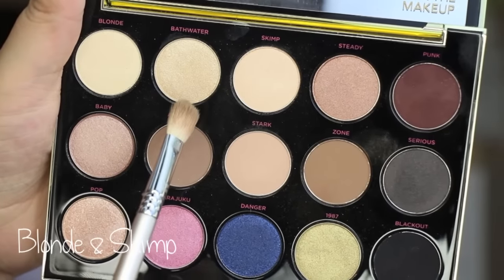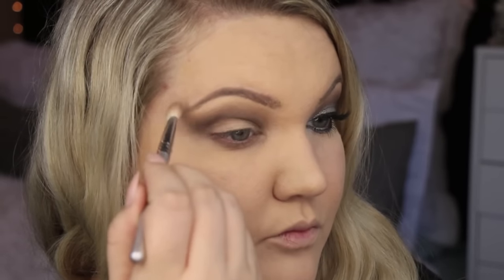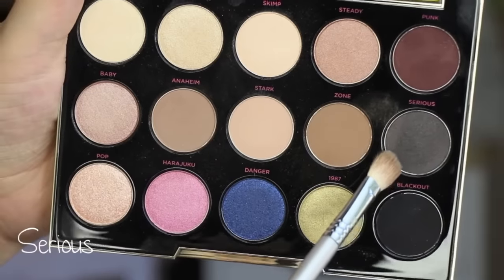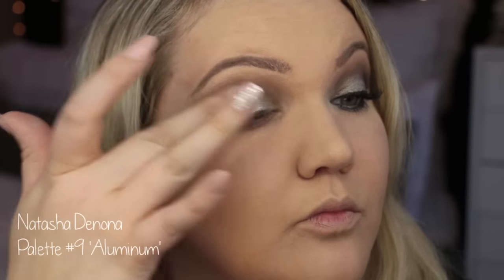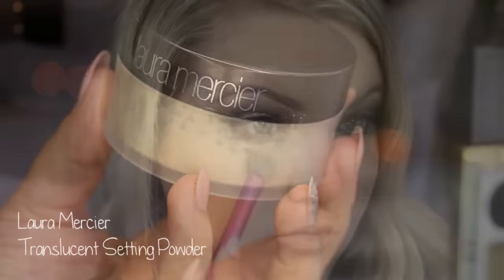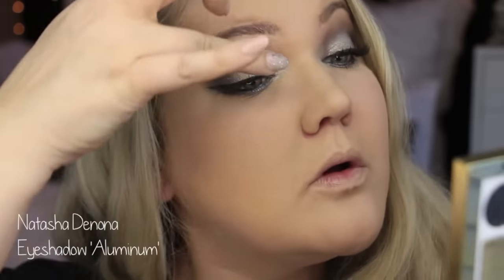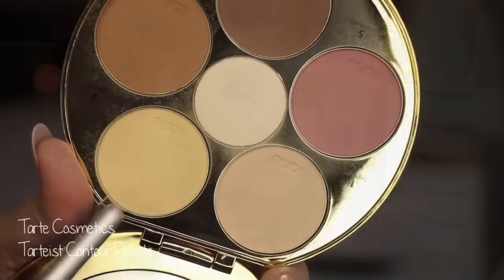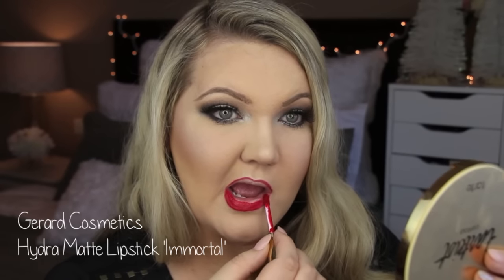Holiday Glam GRWM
Hey Everyone! I couldn't get music to work on this video for some reason, I was having major struggles... BUT, I went ahead and uploaded it as is because my parents are coming into town today and I needed to move on and do other things!!! You understand! Hope you enjoy this glam look and excuse the lack of background music!!! XO- Laura

EYES:
-Urban Decay X Gwen Stefani Palette
-Lancome Drama Liqui-Pencil  'Lumiere' Eyeliner
-Ardency Inn Modster Black Liner
-Jesses Girl Liquid Liner
-L'Oreal  Voluminous Carbon Black
-Ardell Wispies
-Natasha Denona Palette #9 'Aluminum' Eyeshadow
-Colourpop Cosmetics Eyeshadow 'Glitteratzi'
-Jane Cosmetics Liquid Liner 'Platinum Sparkle'
LIPS:
-Milani Colorstatement Lip Liner 'True Red'
-Gerard Cosmetics Hydra Matte Lipstick 'Immortal'
CHEEKS:
-Tarte Tartiest Contour Palette
-Anastasia Highlighter 'Starlight'
FOUNDATION:
-Estee Lauder Double Wear Foundation 'Sand'
NAILS: Kiss Oval Press on Painted Butter London 'Shop Girl' + Milani Colorstatement Polish 'Rainbow Prism'